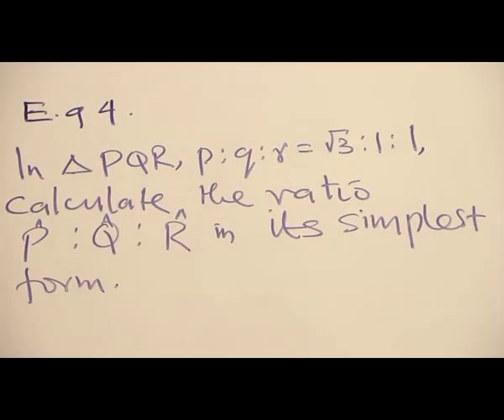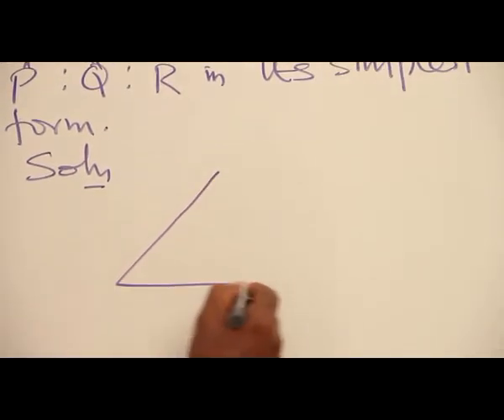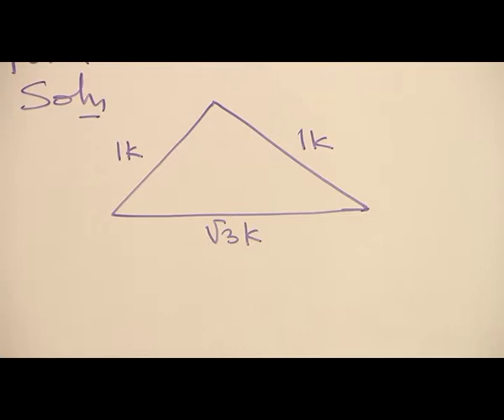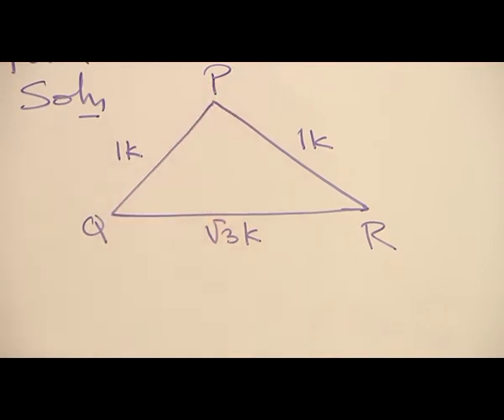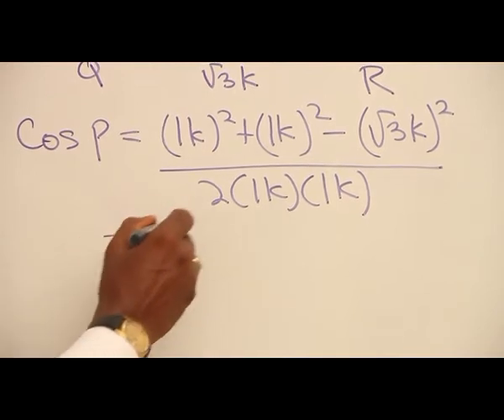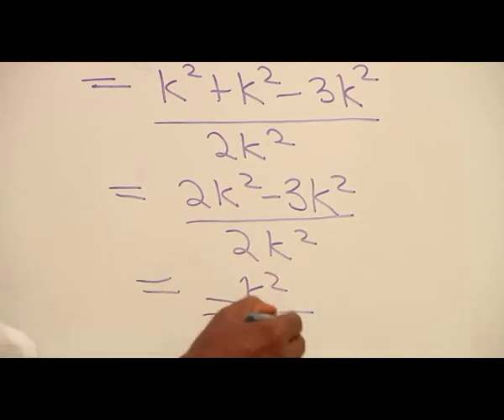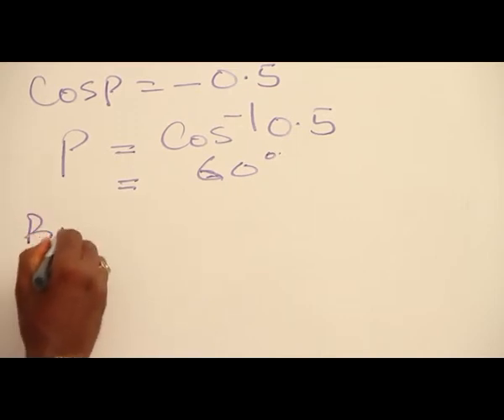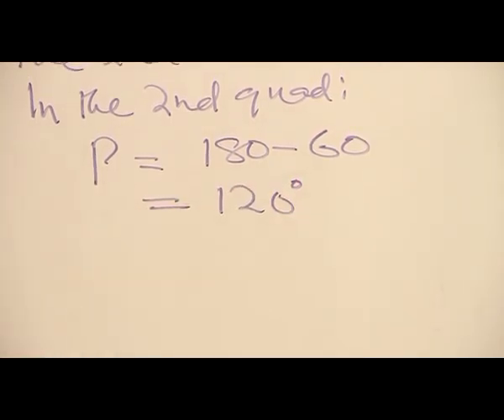USING SINE AND COSINE RULE PART 8